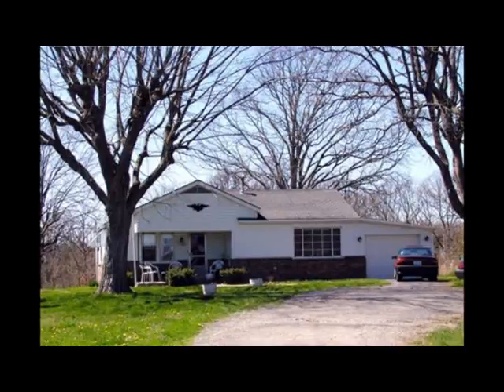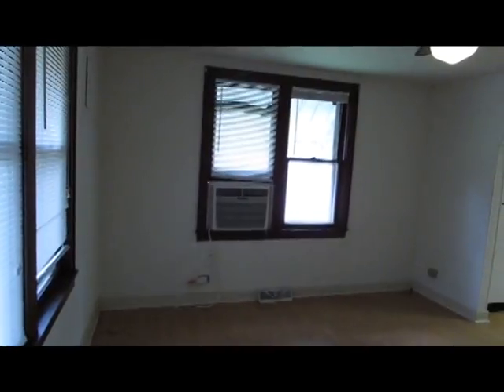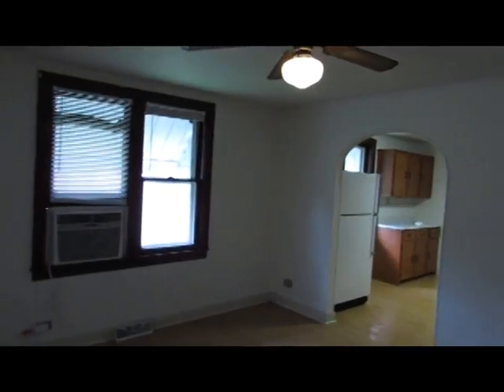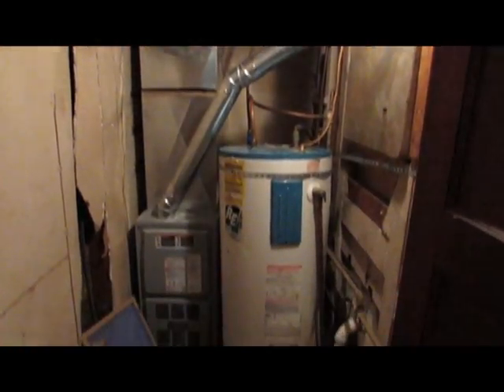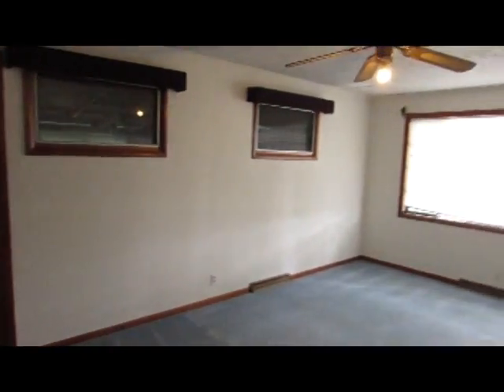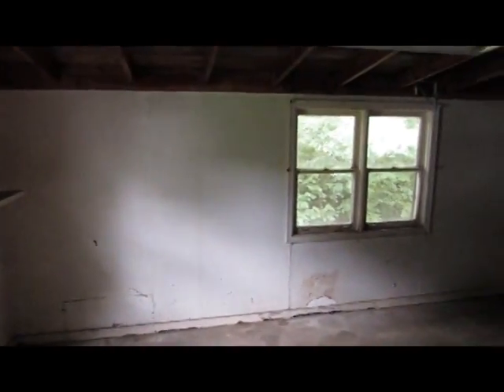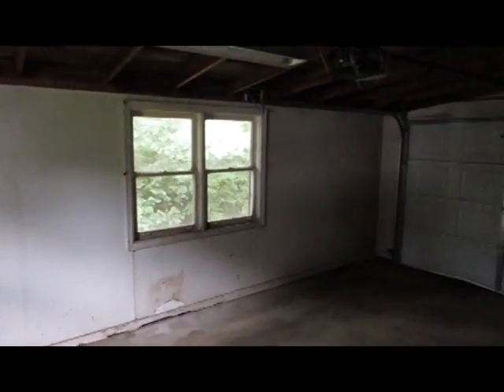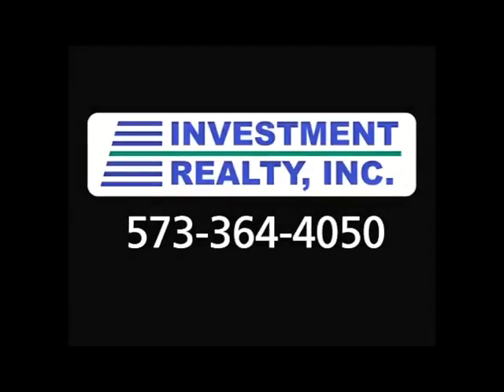1100 S Rolla St